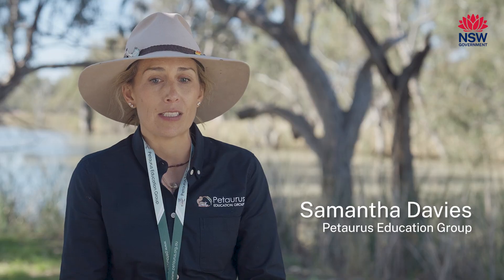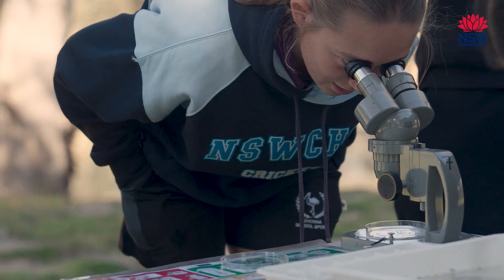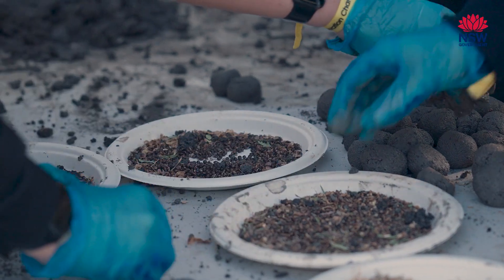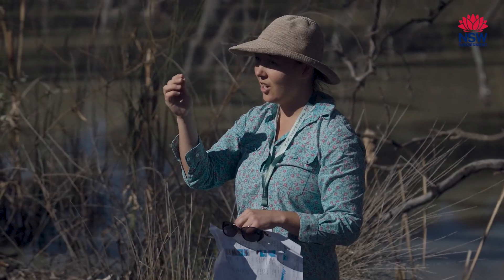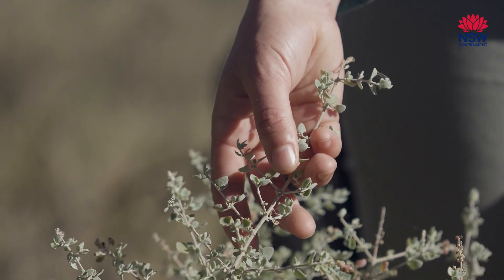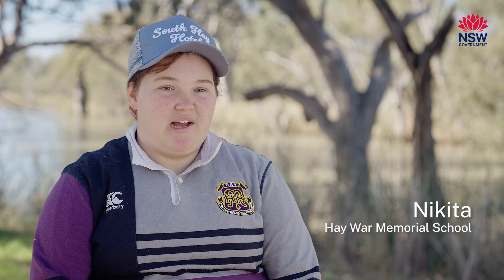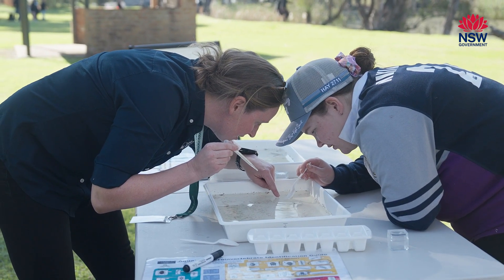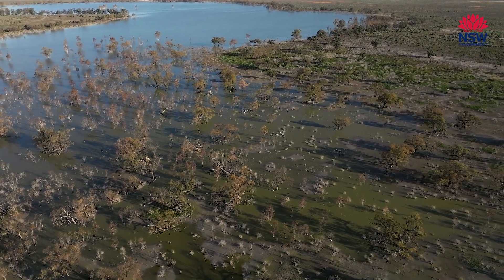Conservation Champions | Hay High School at Gayini Nimmie-Caira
Students from Hay War Memorial High School visit Riverina property Gayini Nimmie-Caira to learn about cultural land management and conservation.